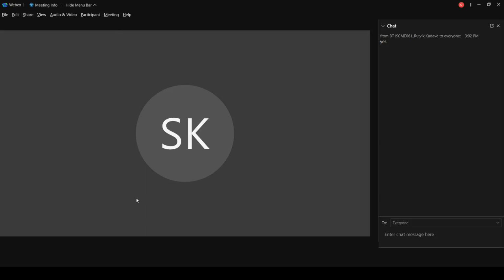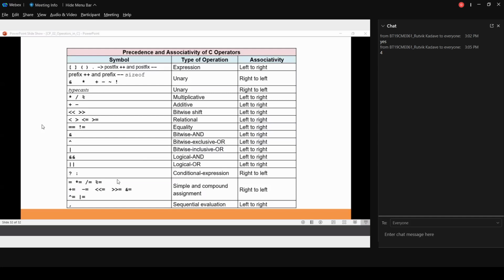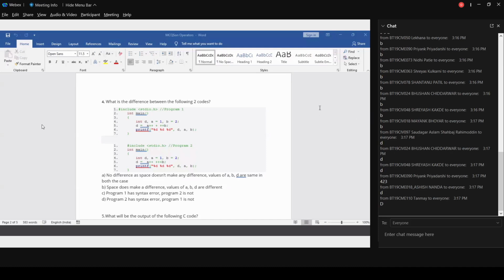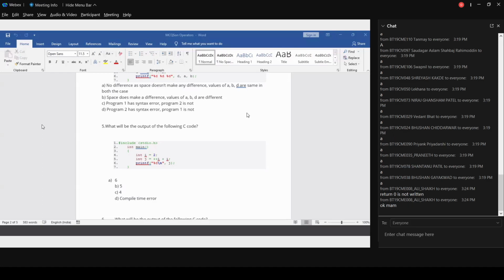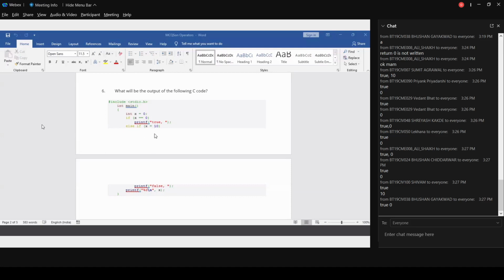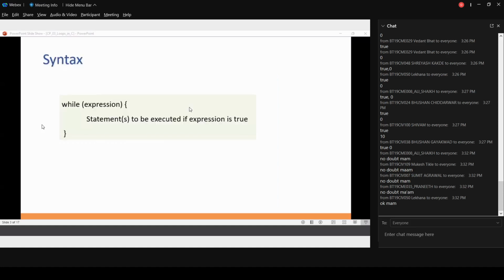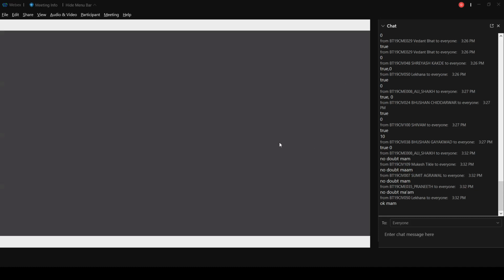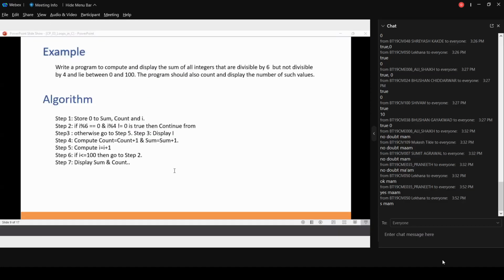CP 04 09 2021